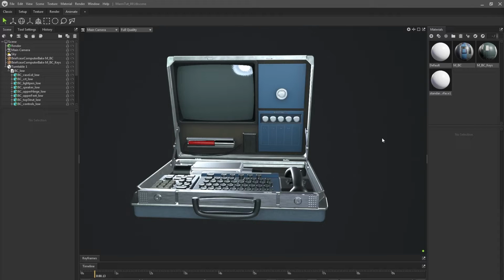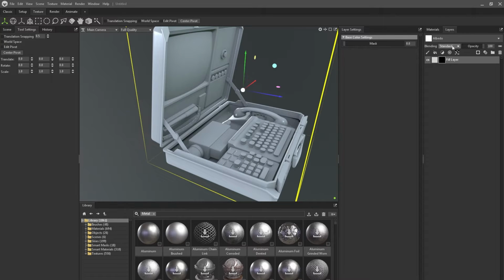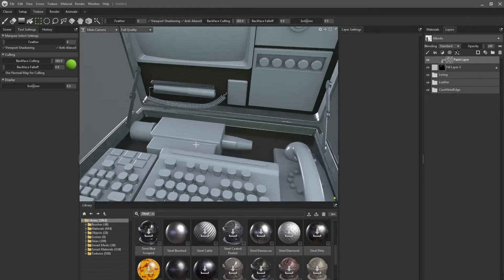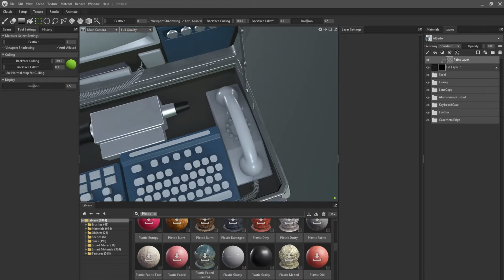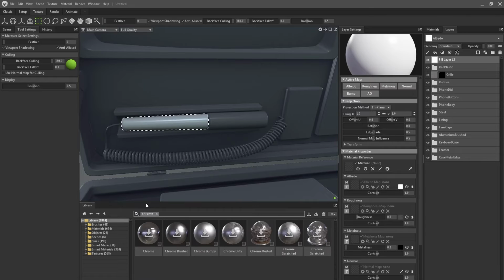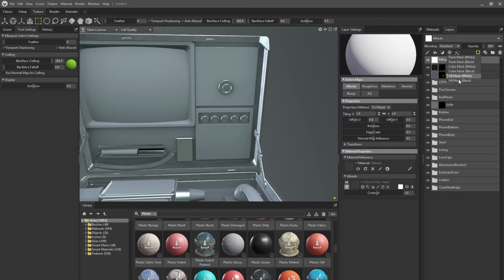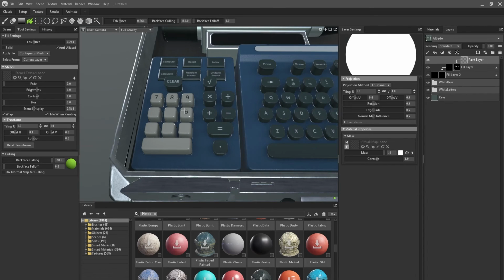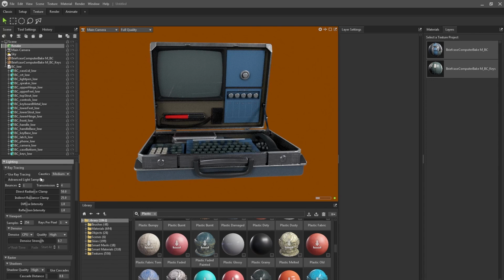Marmoset Toolbag Texturing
Here is how to texture a 3d asset using Marmoset Toolbag version 4, and the Marmoset Material Library.